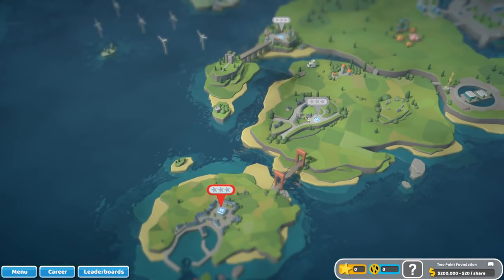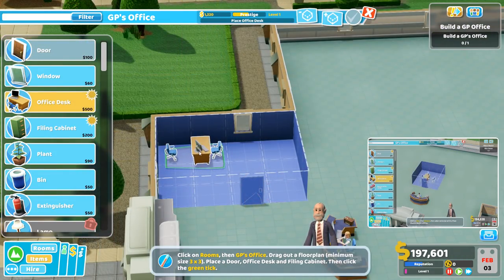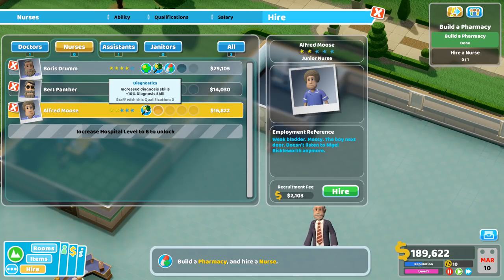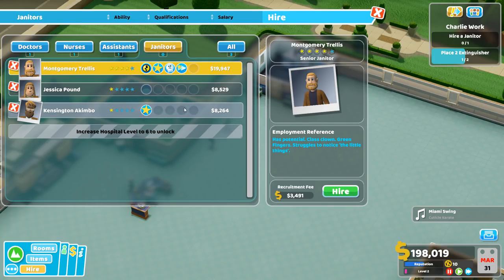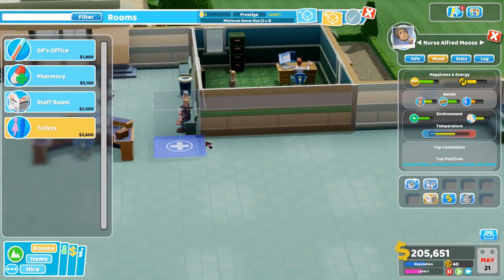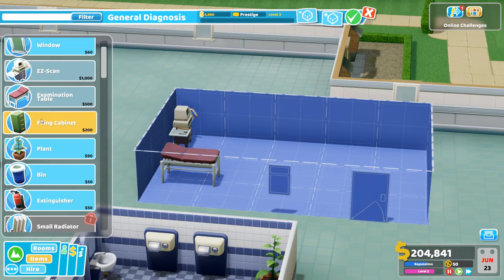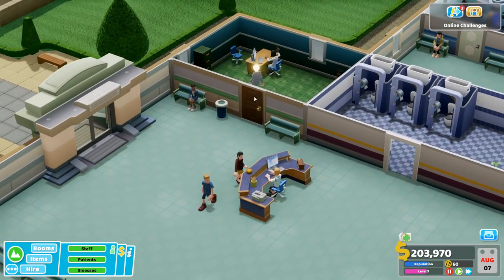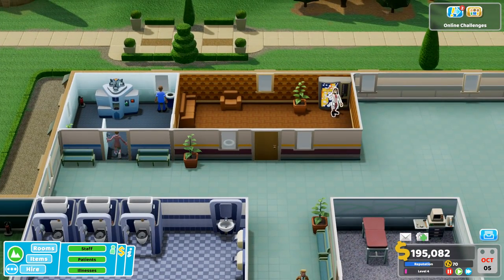Two Point Hospital Gameplay - Best Start in your First Hospital! (New Theme Hospital)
Thanks to Two Point Studios for inviting me to play the NEW Two Point Hospital, more than a spiritual successor to Theme Hospital.

➤About Two Point Hospital:

It’s your hospital! Build it the way you like it, with specialist treatment rooms aplenty. Lay out and spruce up your rooms and design the optimal place to definitely not die.

- BUILD
Your unique hospital & design it just as you like! Place decorative objects and improve patient happiness to keep those end of year awards rolling in.

- CURE
A range of highly unusual illnesses, the likes of which you’ve never seen before. Includes: Light-headedness, Premature Mummification and Cubism!

- IMPROVE
Train your staff, upgrade machines, research new cures and spread your heathcare organisation across the whole of Two Point County.

- Design and build your own hospital!
Build up a hospital from nothing to a masterpiece as you design the most beautiful – or functional – healthcare operation in the whole of Two Point County.

Optimise your hospital design to increase patient (and cash) flow, arranging corridors, rooms and waiting areas to your exact specifications. Expand your hospital to multiple buildings as you look to get as many patients through the door as possible.

Place decorative and functional items around your hospital to improve its prestige, lower patient boredom, increase happiness and keep those end of year awards flowing in.

- Cure unusual illnesses
Don’t expect Two Point County to be populated with your usual types of patients. In this world, you’ll experience all kinds of unusual illnesses; from Light-headedness to Cubism – each requiring their very own special type of treatment machine.

Diagnose illnesses, build the right rooms to handle them, hire the right staff, and then get ready, because curing just one of these illnesses is just the beginning. You can handle a single patient – but can you handle a Pandemic?

Once you’ve conquered an illness, research improved cures and machines and turn your hospital into an unstoppable healthcare juggernaut.

- Improve and expand your hospital horizons!
Your first hospital is where it begins, but what next?

Once you’ve cured the residents of a small harbour village, can you take on a bigger challenge in a busier hospital?

Improve your facilities, upgrade machines, staff and layouts to make more money, more quickly.

Train and improve your staff, levelling them up with new skills and abilities to make your hospital even more efficient.

Make use of the extensive statistic and information screens to analyse your strengths and weaknesses, and make rapid alterations. Adjust the price of your treatments, keep an eye on your turnover, take out loans and optimise your earnings.

You’ll be managing staff with unique personality types and traits, so you’ll need to keep an eye on who’s being efficient – and who is just a pain in the neck. Balance your workforce with your ambitions as you strive to make profit (and hopefully save some people along the way).